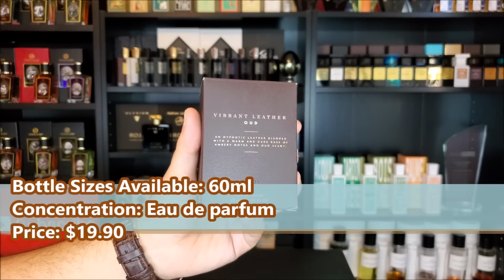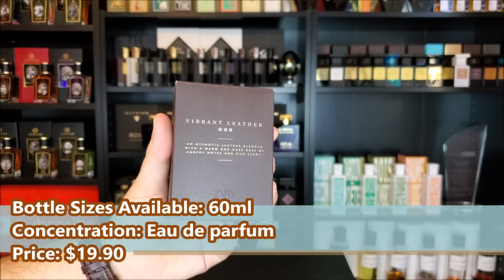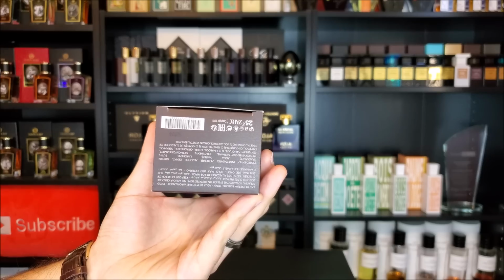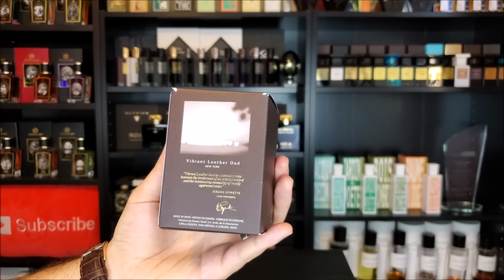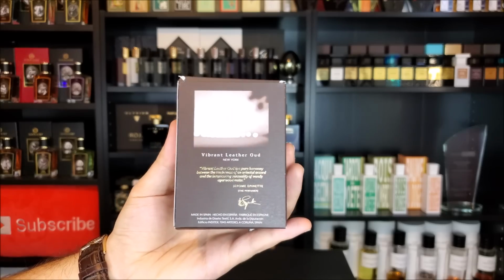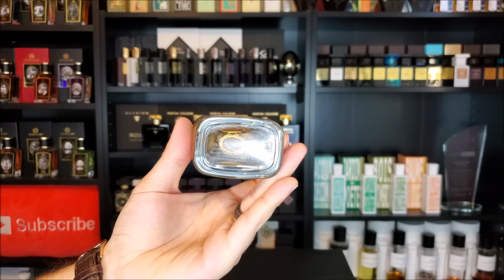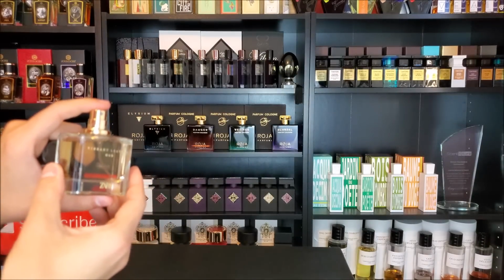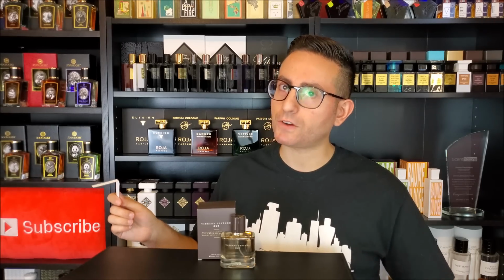Zara Vibrant Leather Oud Cologne / Fragrance Review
In this video, I will be reviewing Vibrant Leather Oud by Zara!

HERE ARE MY TOP 10 FAVORITE DESIGNER FRAGRANCES FOR THE FALL OF 2019!: